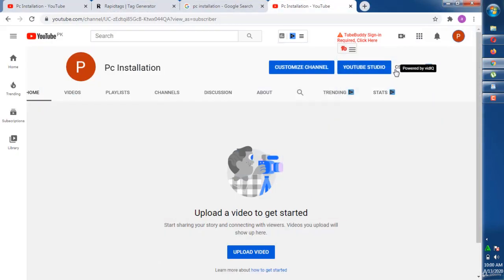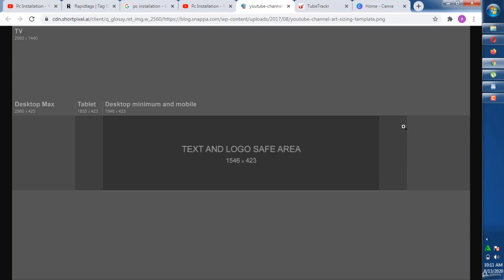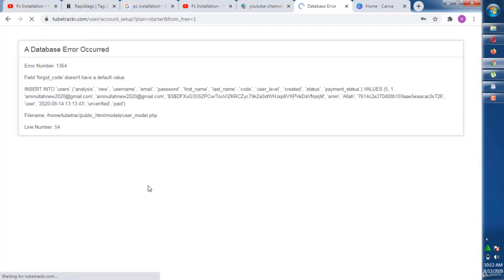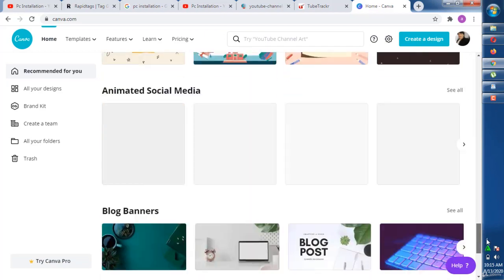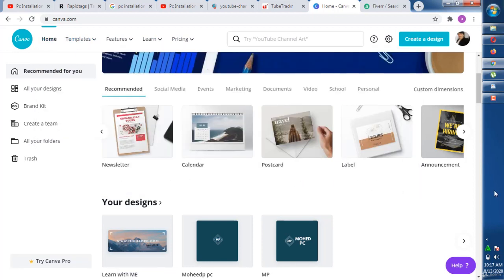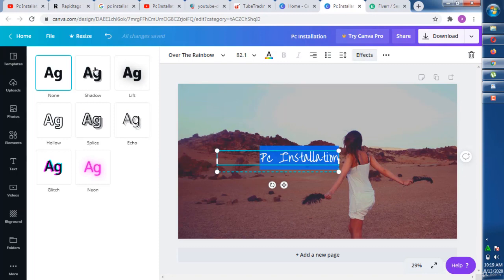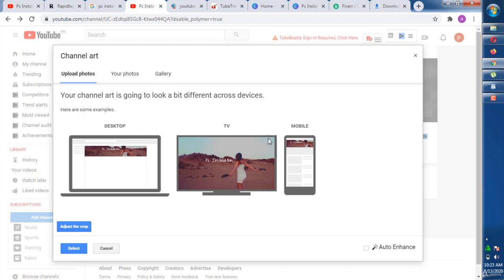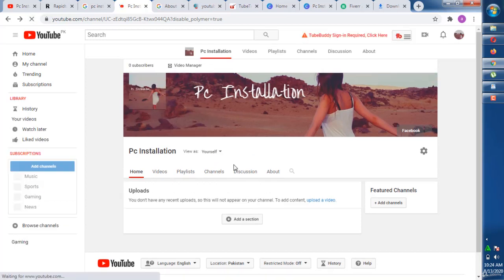YouTube SEO:YouTube SEO: how to rank youtube videos 2021/5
YouTube SEO: How to Rank #1 in YouTube in 2020/3

A complete guide to YouTube SEO. This video will show you EXACTLY how to rank your videos in YouTube.

Here’s what you’ll learn in this action-packed guide:

First, I’ll show you the right (and wrong way) to optimize your video titles. I call this “Front-Loading”, and it’s something I do almost every time I upload a video.

Then, for our second tip, you’ll see how to increase the number of “Video Engagement Signals” your video gets. This is a key video SEO ranking signal.

I’ll then show you how to use video tags. Specifically, you’ll see how The TAB Formula helps you optimize your videos correctly.

Next up, we have CTR Magnet Thumbnails. Does your click-through-rate impact rankings? Yup! And optimized thumbnails (especially if you use CTR Magnet Thumbnails) are one of the fastest ways to get more clicks on your videos.

Then, I’ll dive into video descriptions. Most people sleep on their video’s description, but I’ve found it makes a small but significant dent in your video rankings.

Our 6th YouTube SEO tip is to increase the length of your videos. It’s a fact that longer videos rank better in YouTube. How long should your videos be, exactly? My data has the answer.

Moving right along to tip number 7, we have a cool little hack to get more people to click on your video. The secret? Optimizing your video title for SEO and click-through-rate.

Next up, we have “Rank in Suggested Video”. Suggested video is a big part of getting more views on YouTube.

Last up, we have a strategy called “Turning Donkeys Into Unicorns”. This is one of my favorite ways of boosting audience retention - a key YouTube SEO ranking factor.